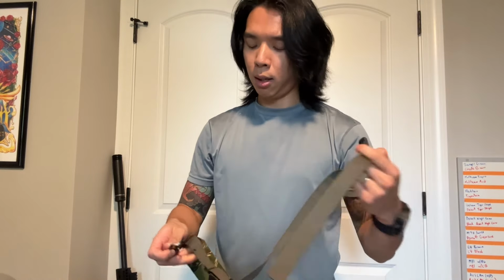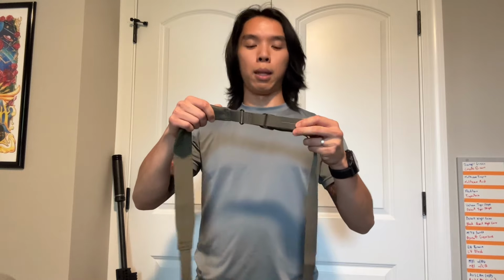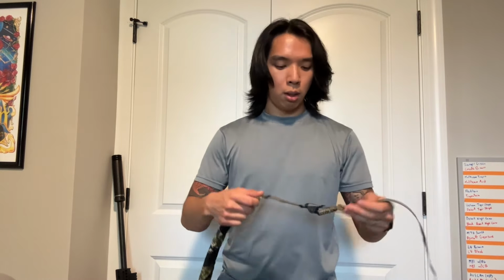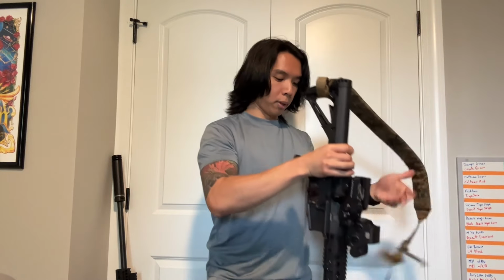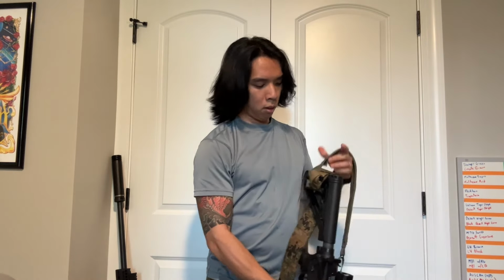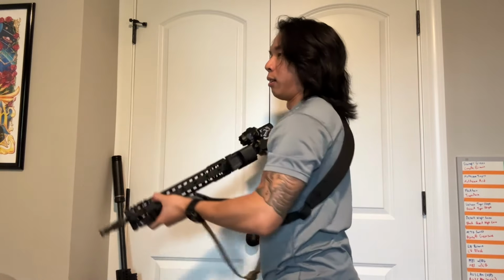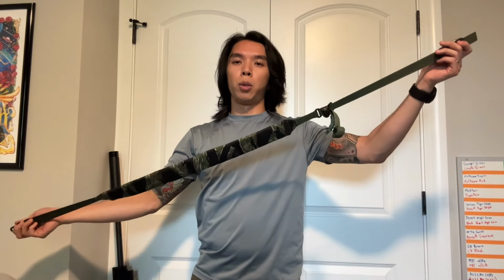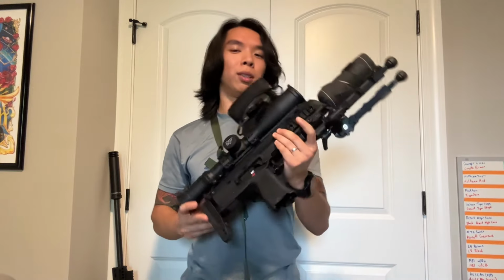Sling rambling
Join me as I ramble about all things “sling”

Attachment points, set up, 1-point vs 2 point, one way pull vs 2 way pull… etc!

I drone on about slings for a bit, so if you have a hard time paying attention, set that play speed to 1.5x